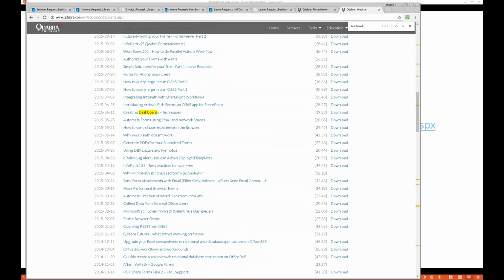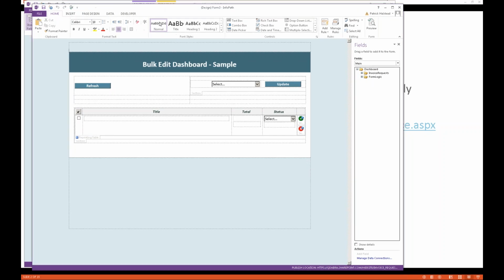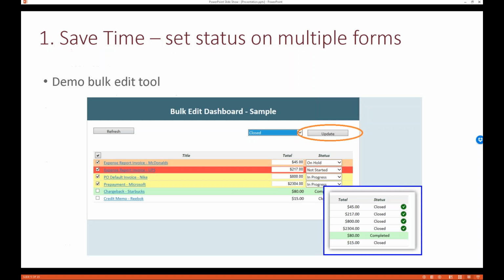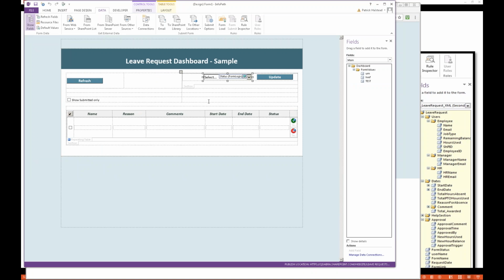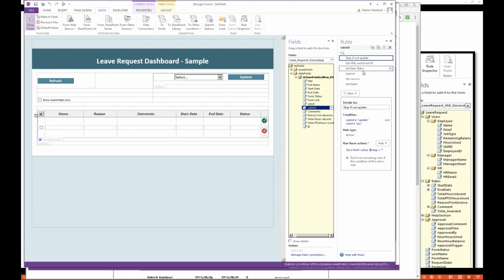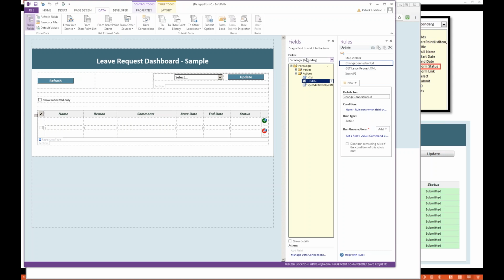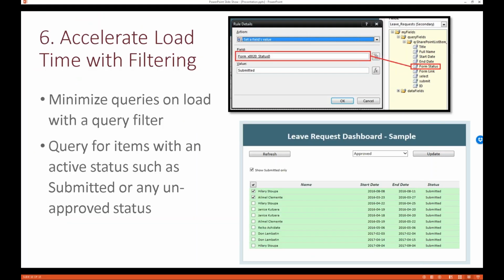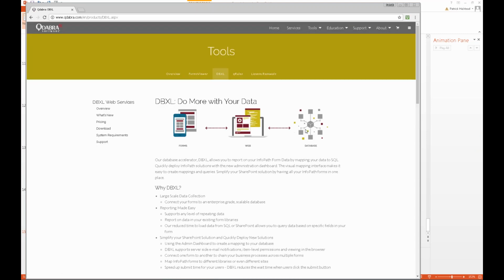SharePoint Forms: Create a Workflow Dashboard: Qdabra Free Webinar 04/20/2017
* Handle libraries with lots of columns
* Simplify status updates using an XML data connection
* Accelerate load times with filtering
    Qdabra Weekly Webinar 04/20/2017